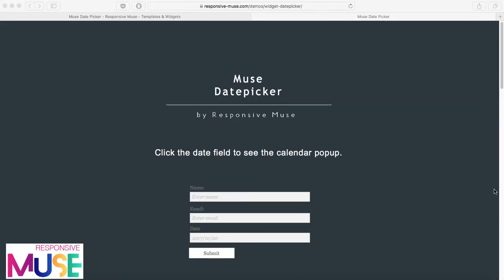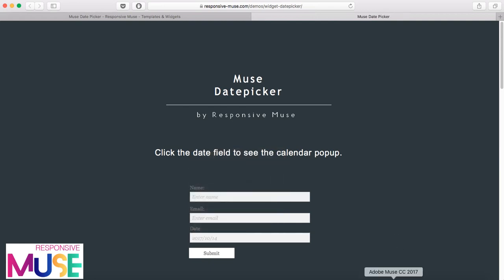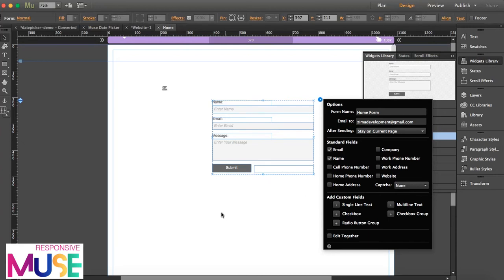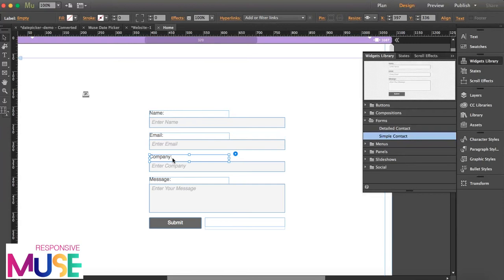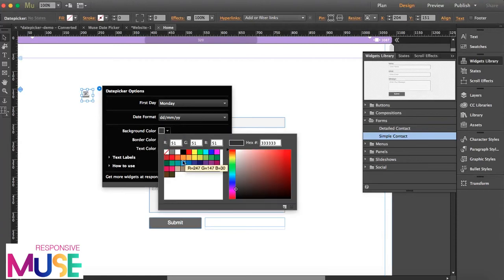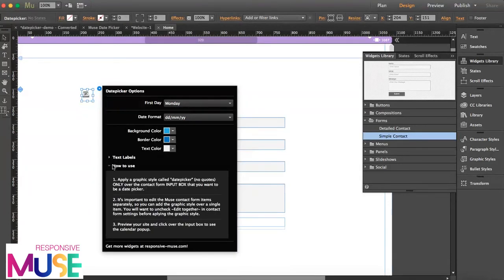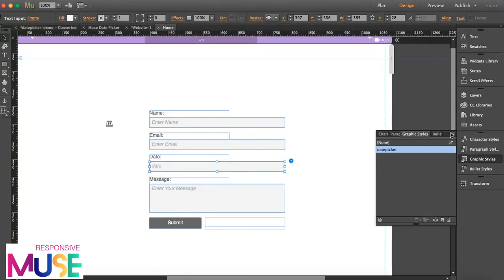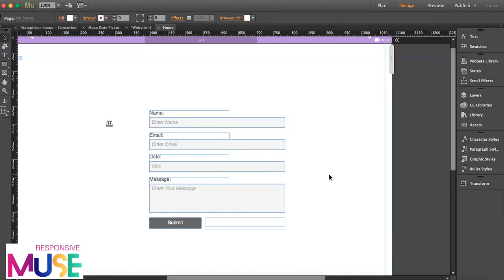Date Picker Adobe Muse Widget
The Date picker widget popups a calendar from your contact form, so your users can make bookings or reservations through the contact form of your Adobe Muse website.